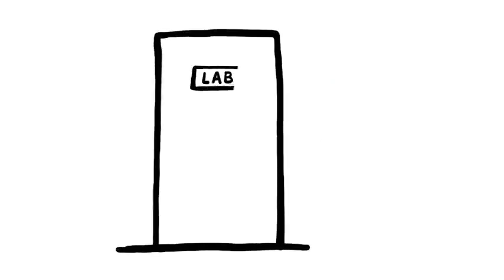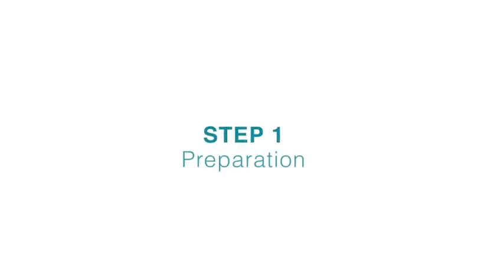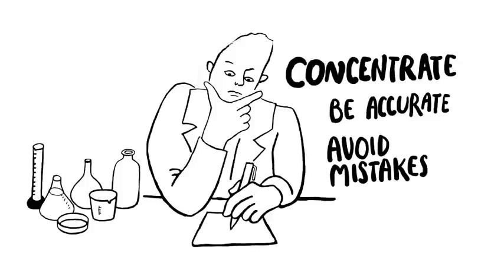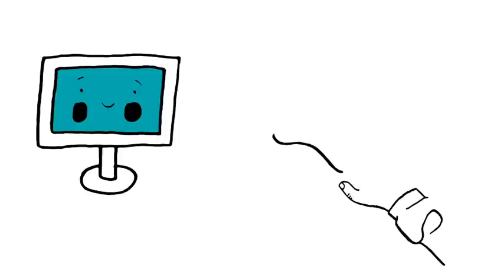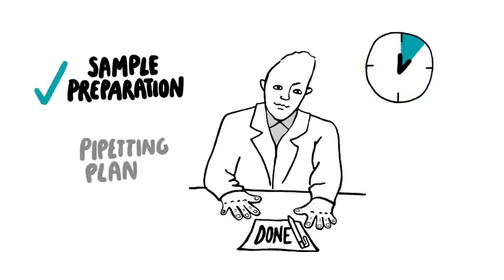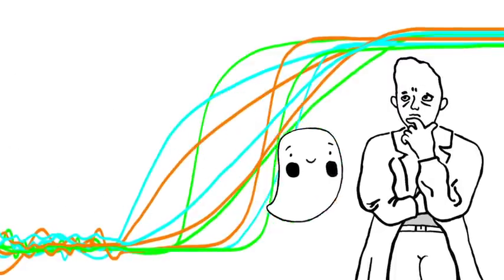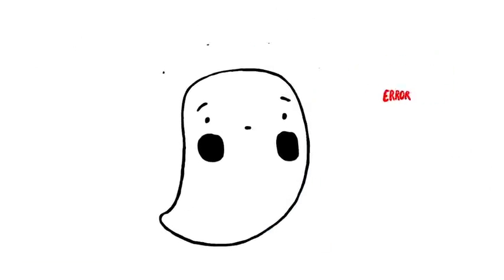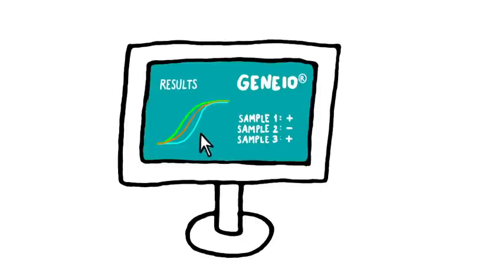GENEIO® (by BioSistemika)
GENEIO® Diagnostics Software!

The only software solution that CONNECTS the complete qPCR workflow!

► Automated Optimal Experiment Design
► Communication with LIMS, Liquid Handling and qPCR machines: Roche, BioRad, Life Technologies, Qiagen
► Instant, Automated Results and Quality Control Results Interpretation
► Complete control over users, experiments, QA, results, reports etc.

Take control over your Real Time PCR!